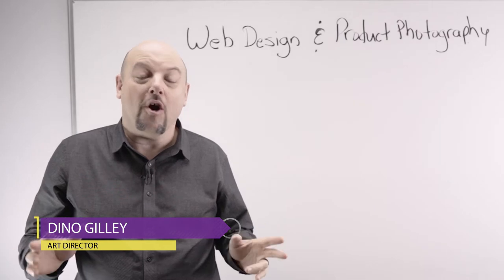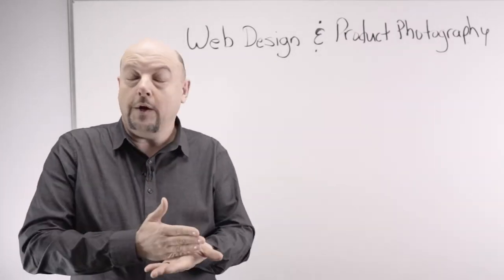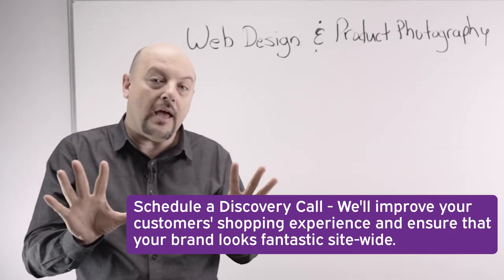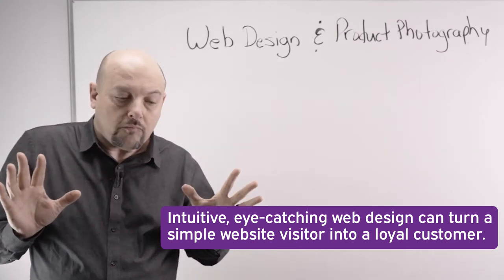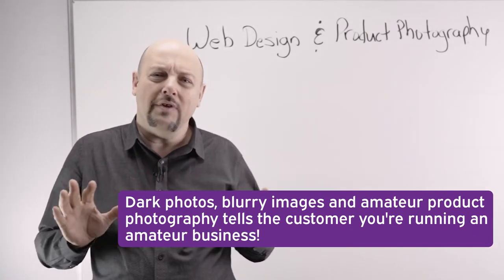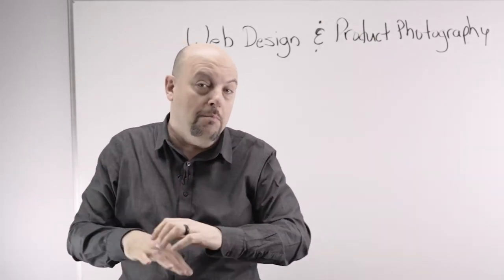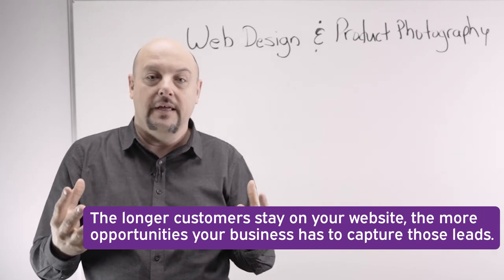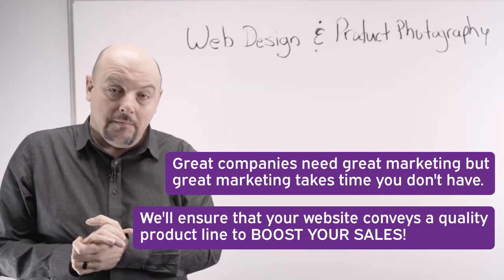Web Design, Product Photography & Shopping Cart Optimization For MLM Websites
In this video, you'll learn more just how vital the right shopping cart experience is for your MLM website. What elements make for the best MLM Website? Is it photos, banner ads, color and layout? Let's break this down once and for all!

Additional MLM Resources

Most Americans are viewing hundreds of web pages every day and spending an average of 23.6 hours online per week. Creating an enjoyable online experience for your customer through intentional design of your website and superb product photography will set your business apart in this digital age. And it’s very clear that standing out online and providing a fantastic user experience leads to improved sales across the board.

It’s clear that having a clean, user friendly website encourages sales. But most new MLM businesses do not have an experienced web design team on staff to take on such a large project of getting your website where it needs to be. In the video below, Dino Gilley, the Art Director at Trinity Software, explains how we can take web design, product photography and shopping cart optimization off of your plate and boost your sales.

Intentional Web Design

Providing your new and returning customers with an excellent experience on your website begins with a thoroughly planned, intentional design. The goal is to guide your customer through their shopping experience in such a way that they seamlessly transition from browsing your products to purchasing them. You can persuade a customer to add more products to their shopping cart simply by utilizing tools like custom branding and advertising banners.

Optimizing Your Shopping Cart

You have to consider your customer’s buying experience when you launch your business into the e-commerce world. To reach that extra level of success you must engage in shopping cart optimization. What content would you like to present to your customer during the purchasing route? How would you like to guide them through the payment process? These are questions we can help you answer during our initial discovery call as we begin to design your optimized shopping cart and website.

The Importance of Excellent Product Photography

With only one chance to make a first impression, making sure that your product photos are clean, crisp and professional is crucial. Now is not the time to grab your iPhone camera and take matters into your own hands. We can shoot your product catalogue images and hero shots so that they add exponential value to your overall web design.

Ready to take your online presence to the next level? Contact Trinity Software today to discuss our intentional design process, our shopping cart optimization services and our superior product photography assistances.